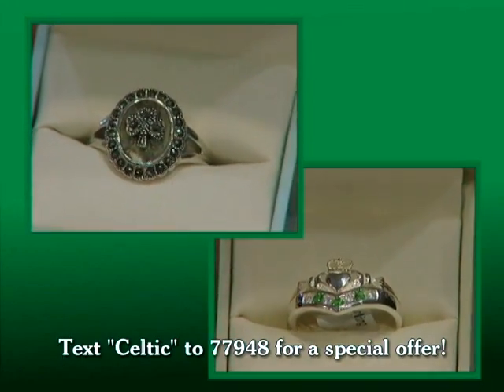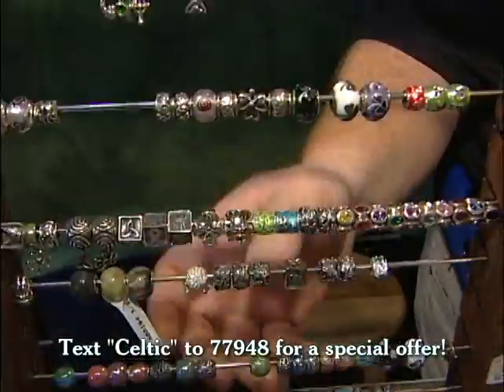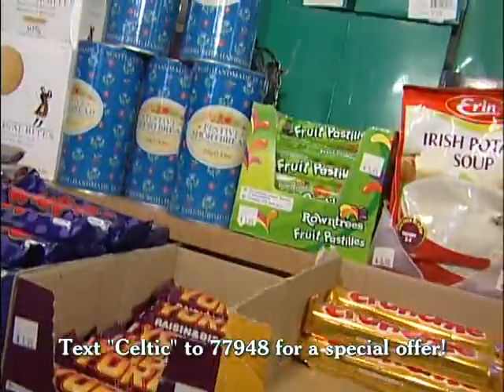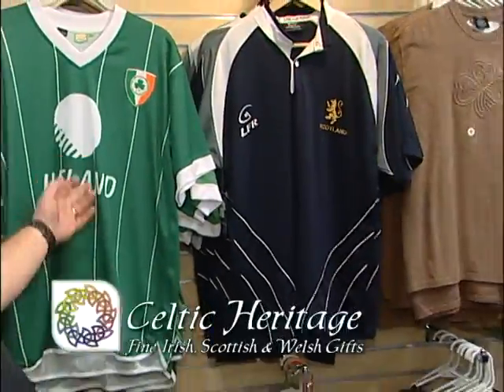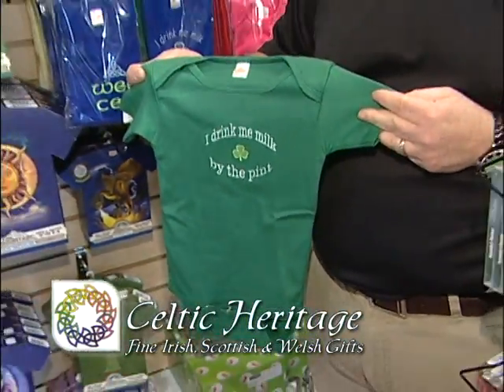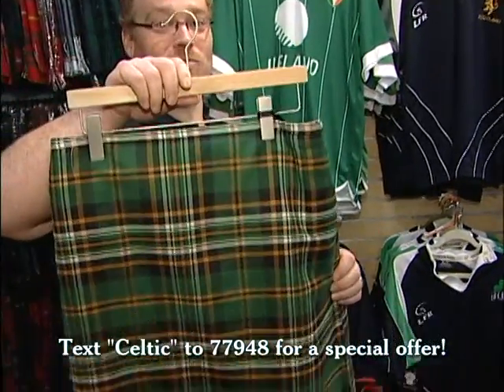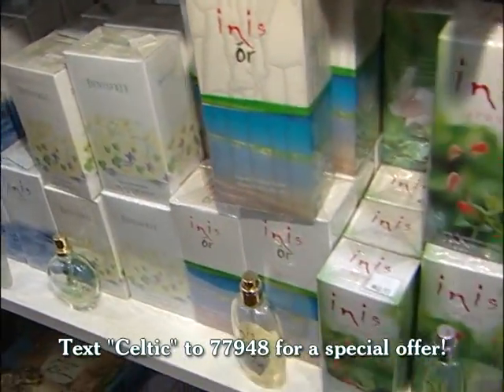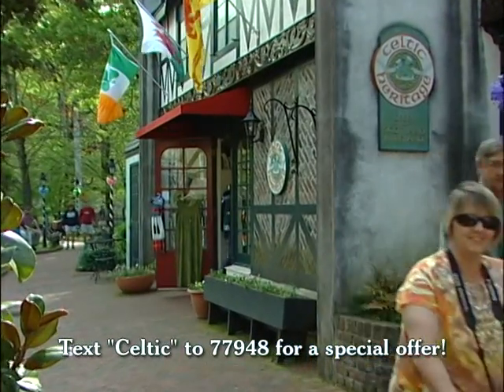celtic heritage12 rev